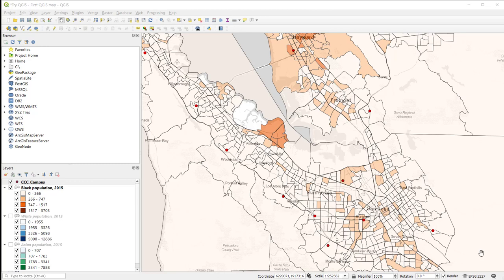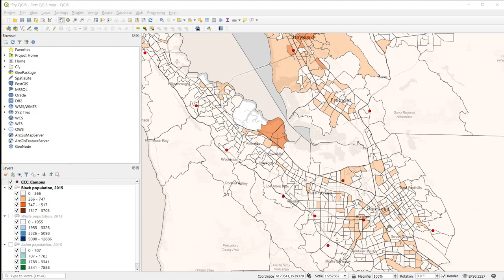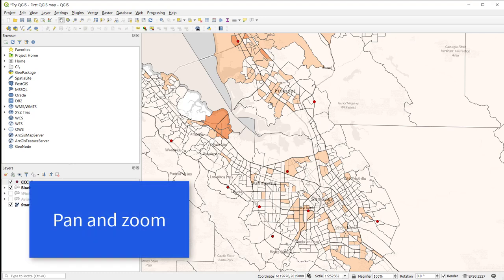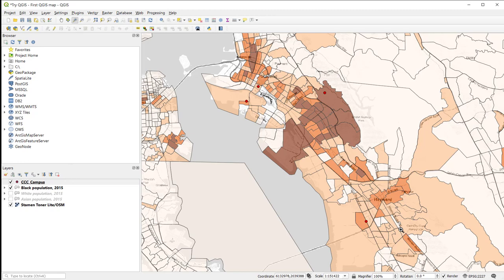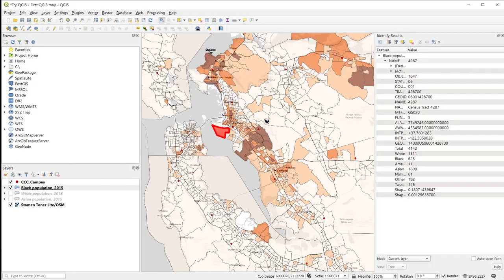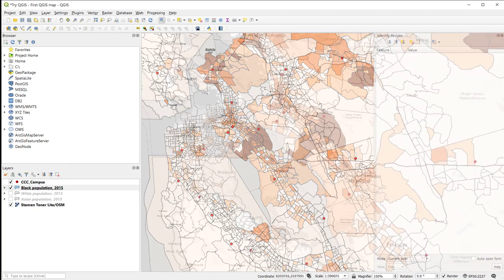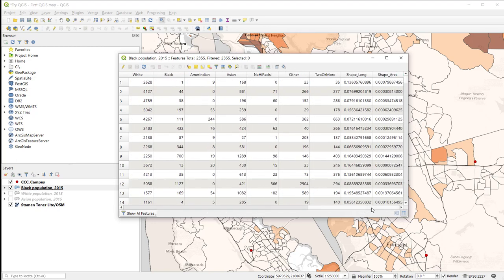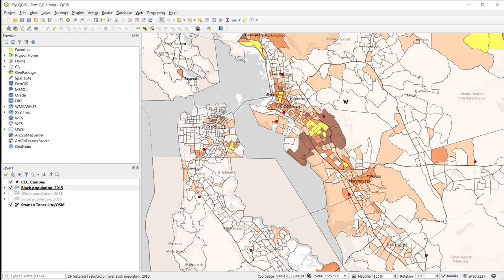Getting started with QGIS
Basic navigation in QGIS GIS software version 3.4. Turn layers on and off, zoom, identify tool, open attribute table, sort and select records. For Intro to GIST online class at Foothill College, Professor Meezan